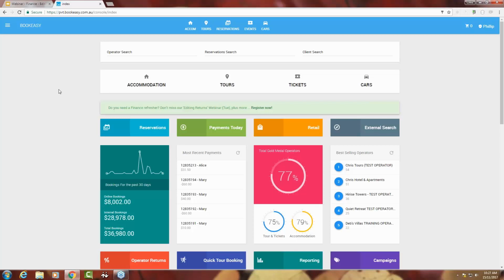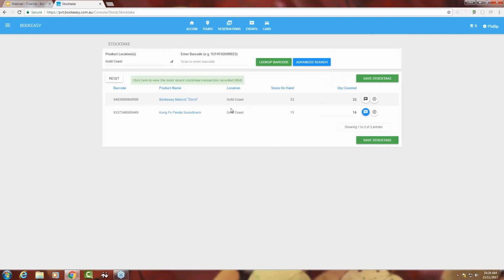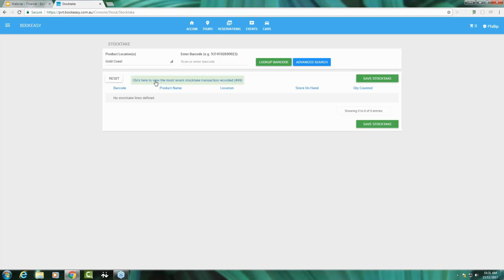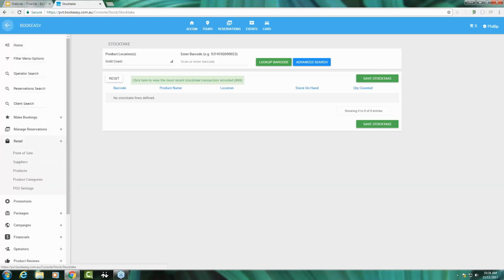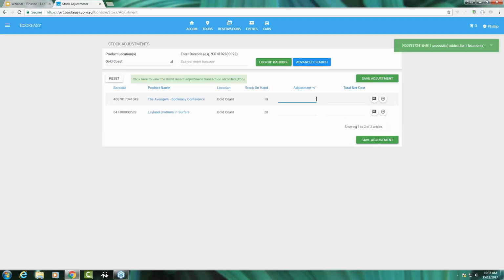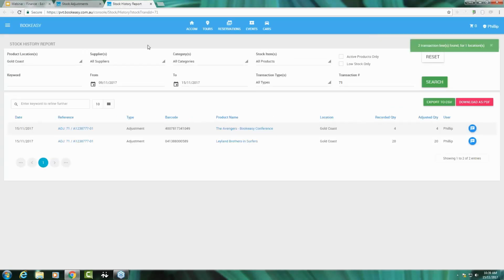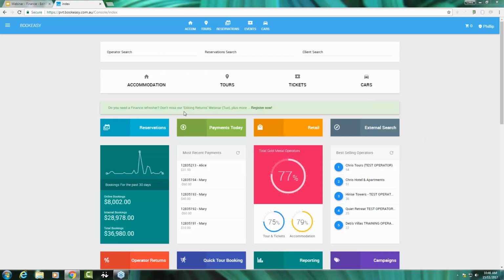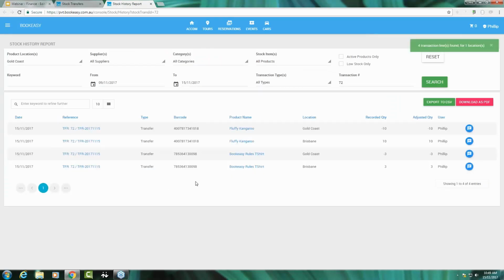POS - Stock Management and Stocktake